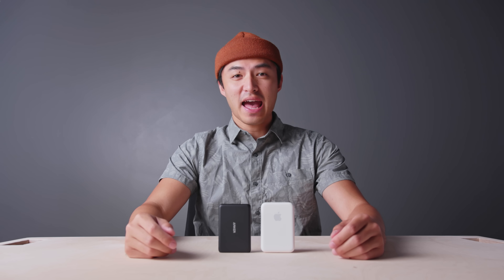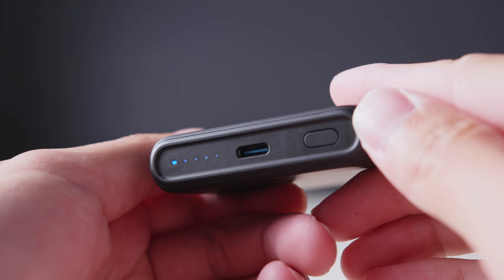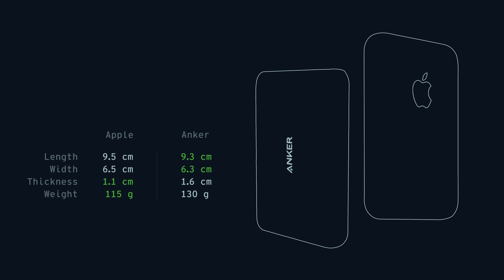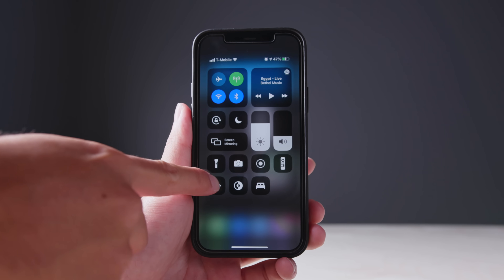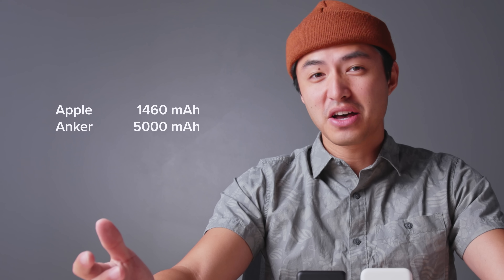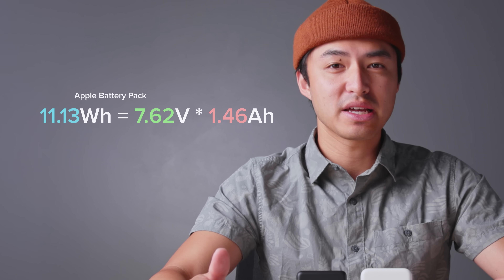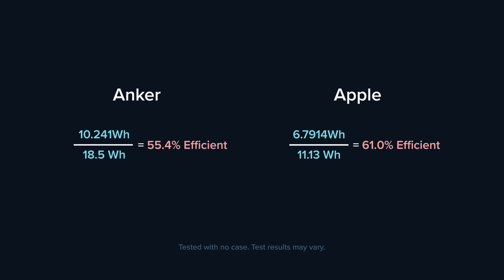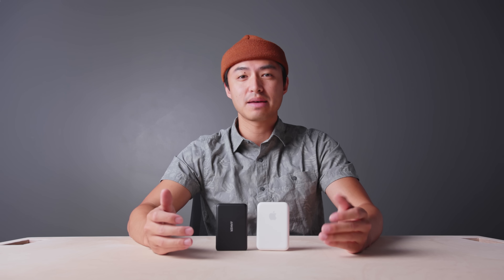Apple Magsafe Battery Pack vs Anker Magnetic Wireless 5K